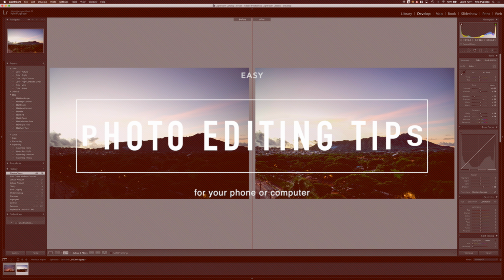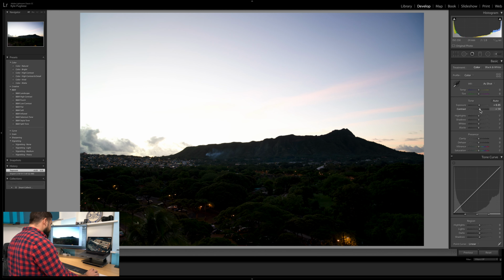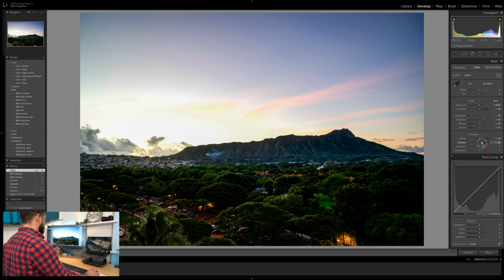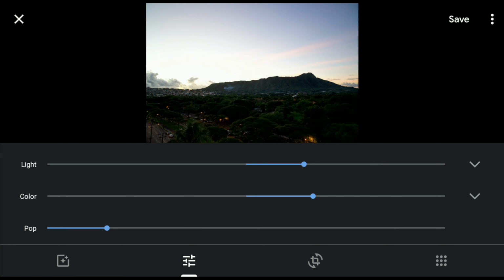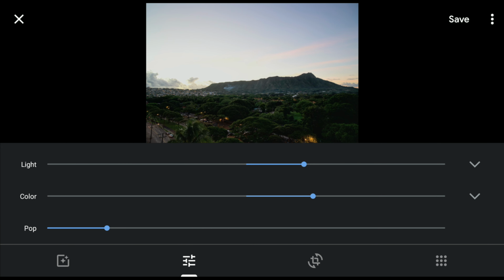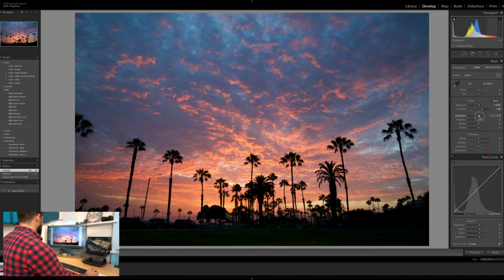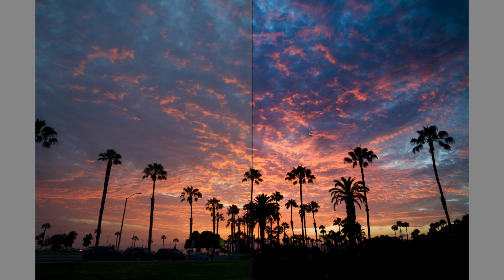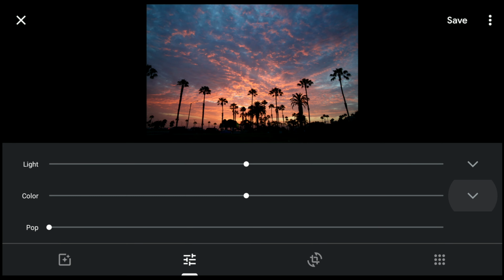Photo Editing Basics | Instant phone and computer editing tips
Come check out how to manage a histogram and edit photos on your phone and computer. The skills I teach you will work on any device and instantly make your photos look better and have that special POP to them.

We start in Lightroom editing an underexposed landscape photo, then edit the same photo on a phone. Next we take a sunset photo that looked good to begin with and show you how give it some extra character and depth.